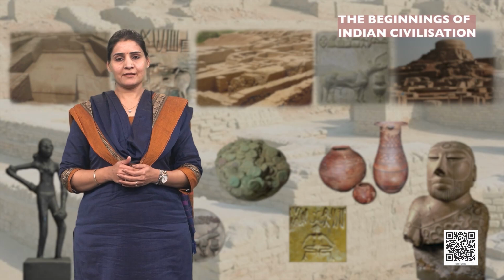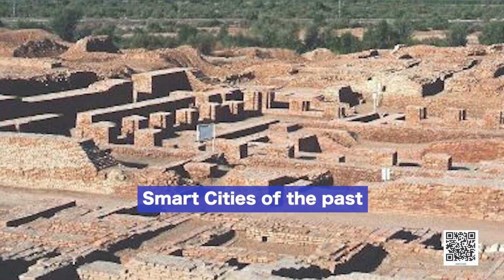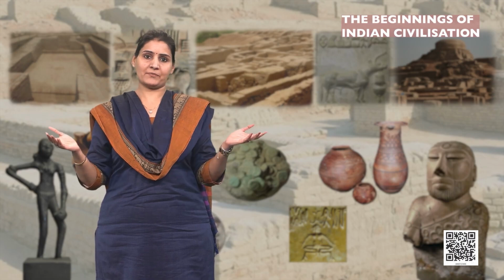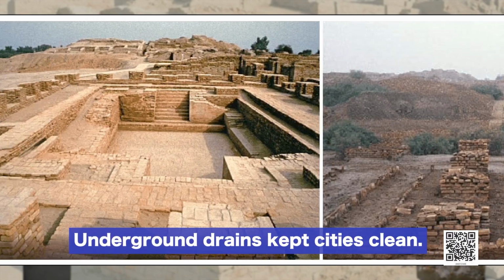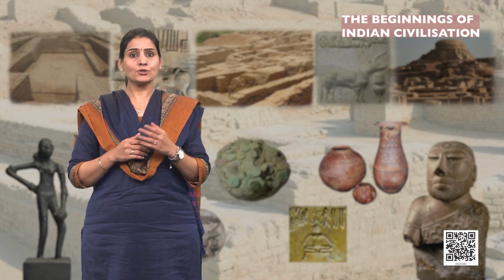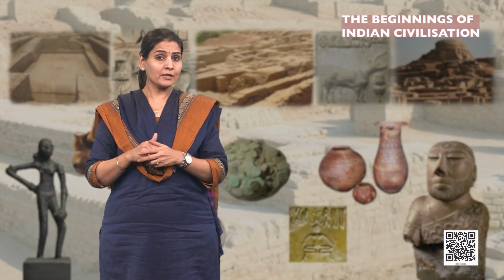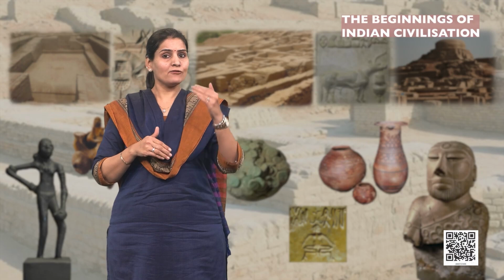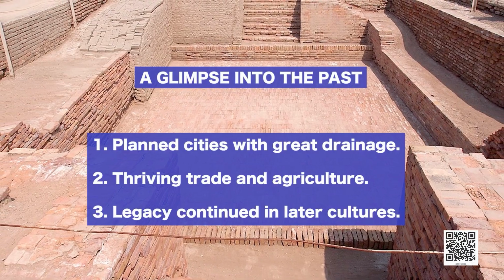NCERT Textbook Class 6th Social Sceince Chapter 6 The Beginnings of Indian Civilisation Part 2